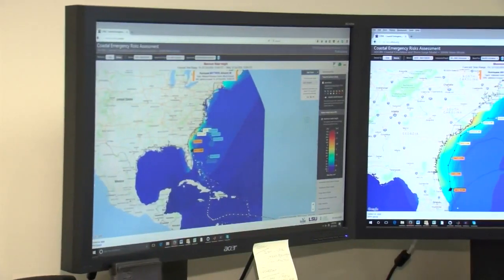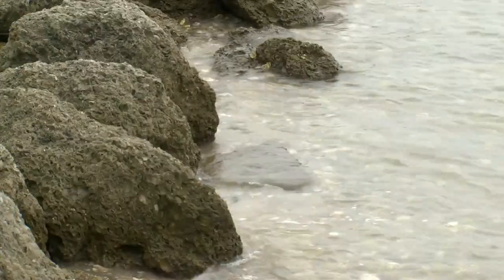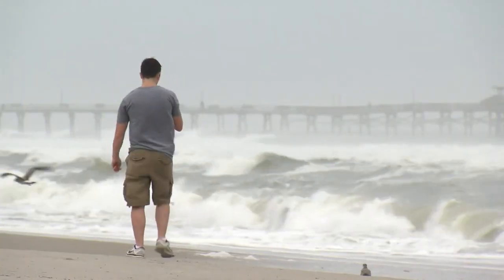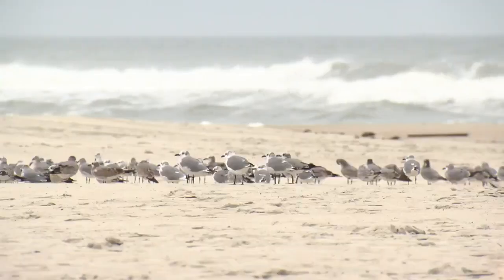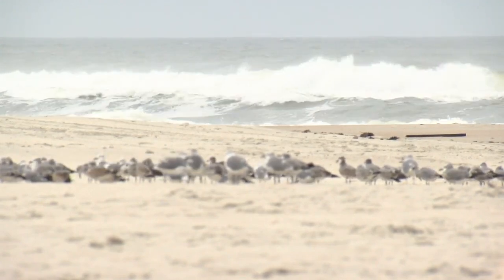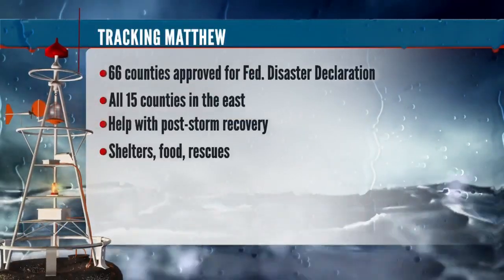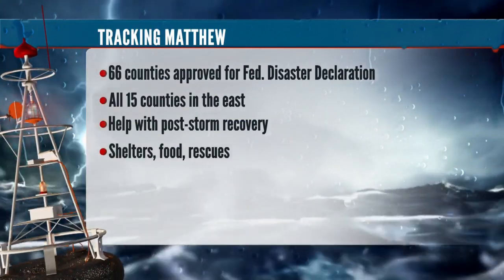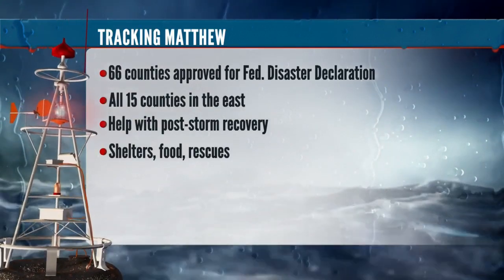Matthew Storm Surge